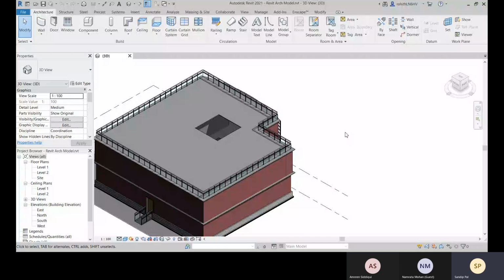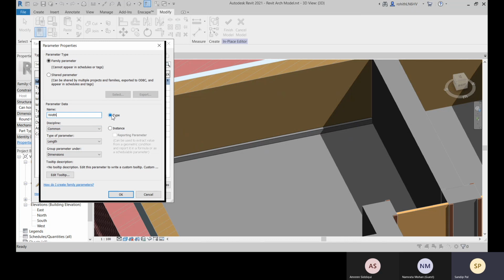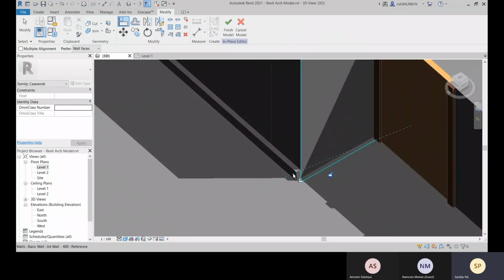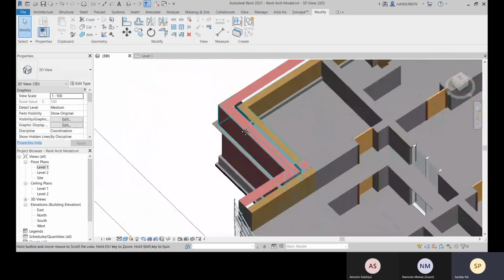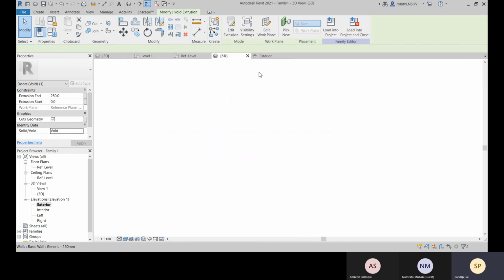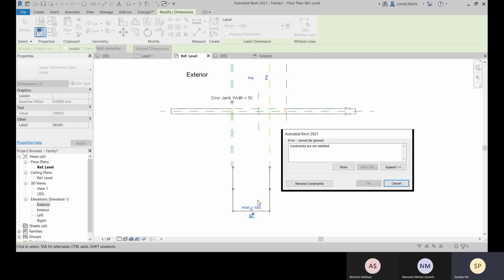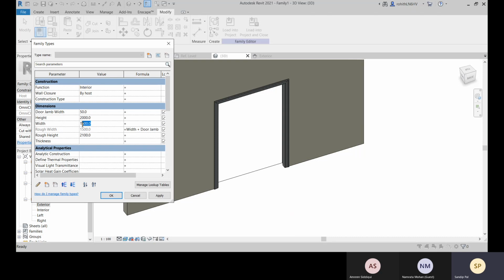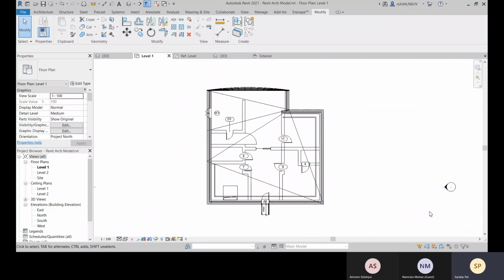Revit Arch 7th Class